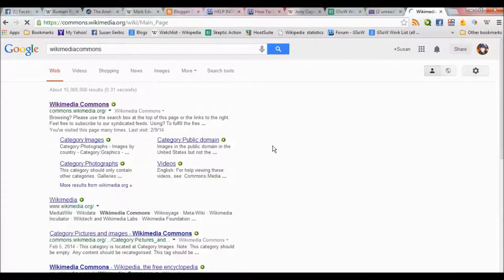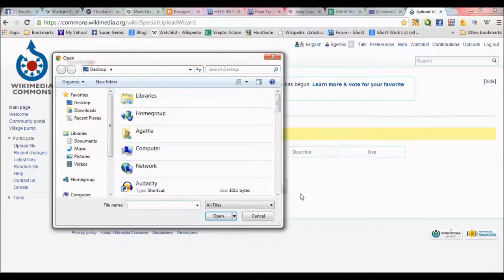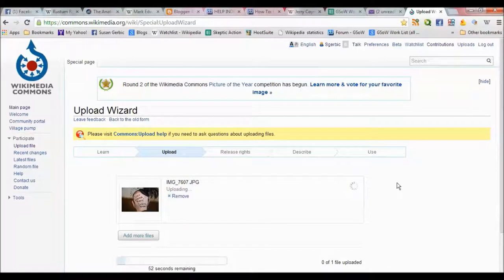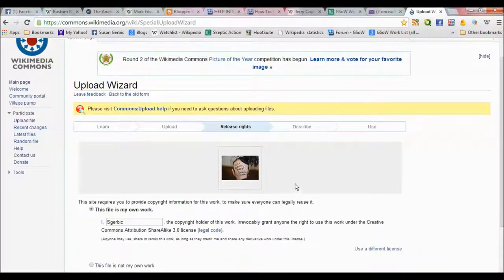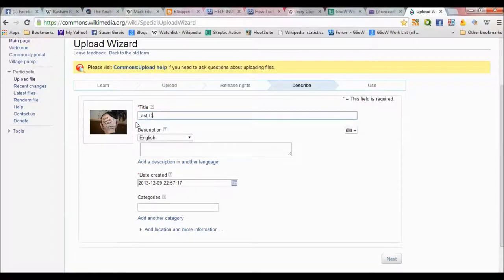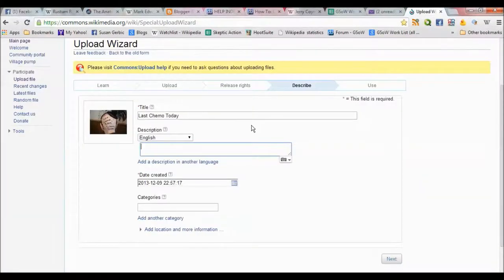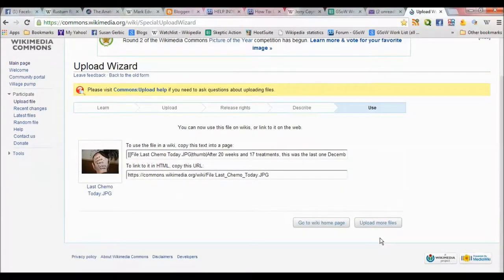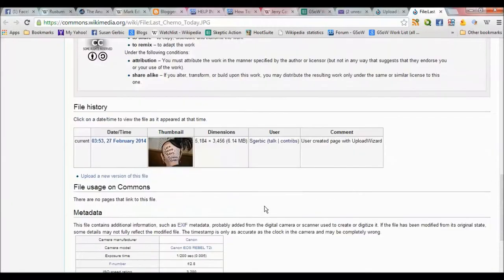Upload an Image to WikiMedia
How to upload an image to WikiMedia Commons